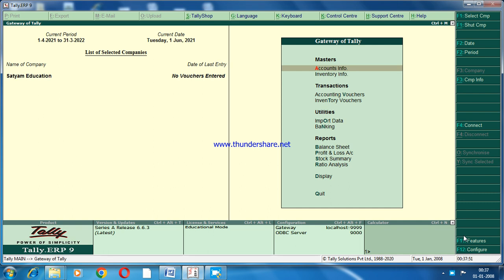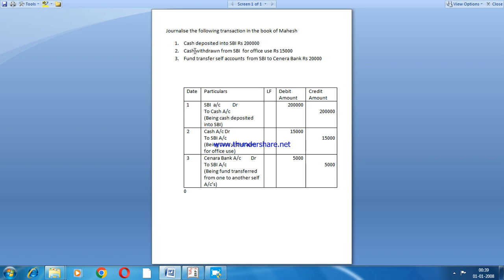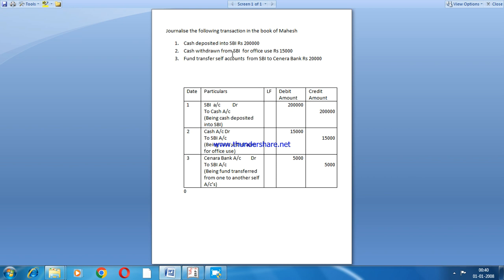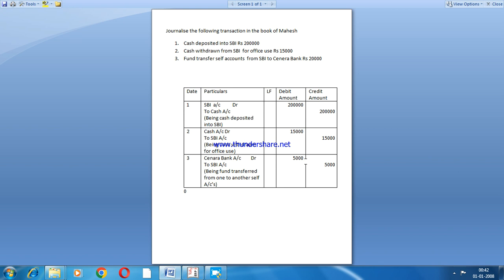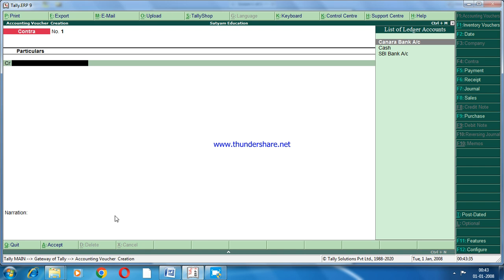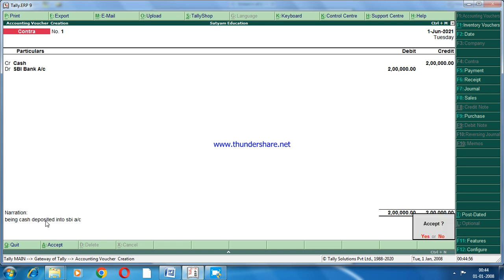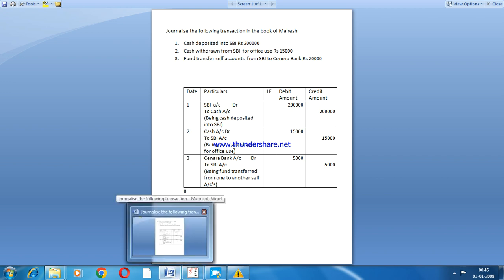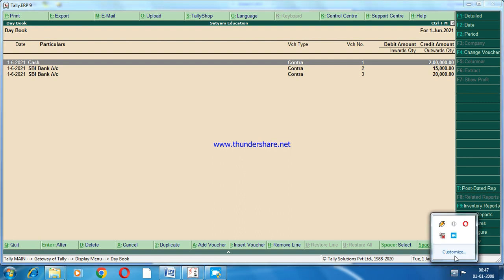contra voucher in tally ERP 9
Contra voucher in tally